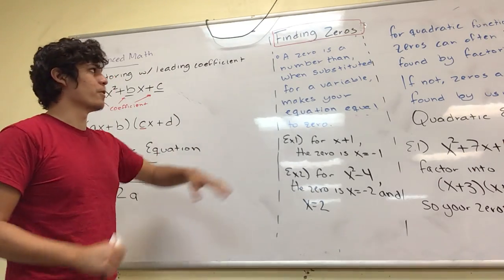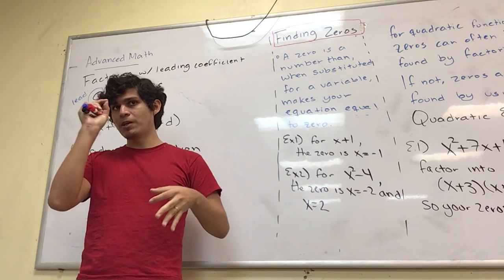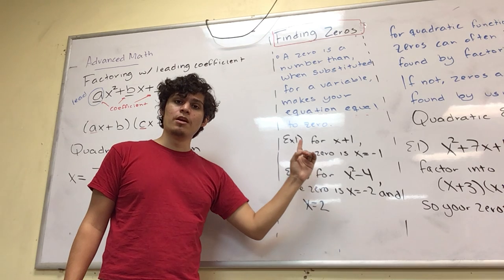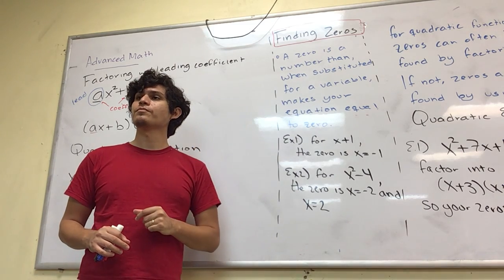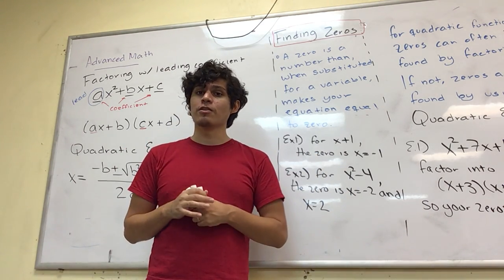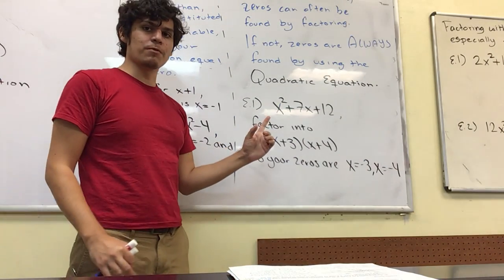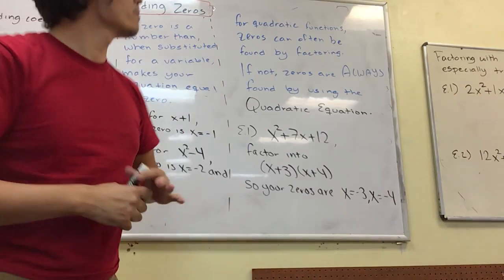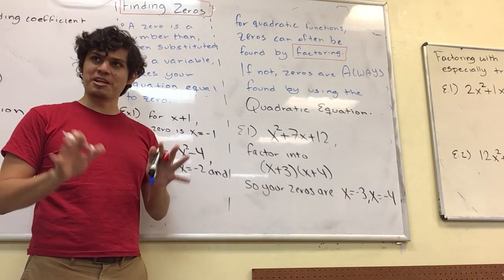Adv math factoring and zeros